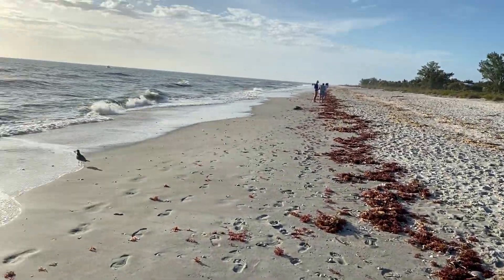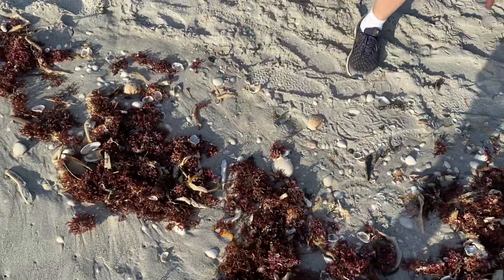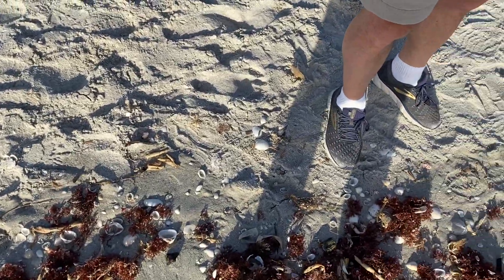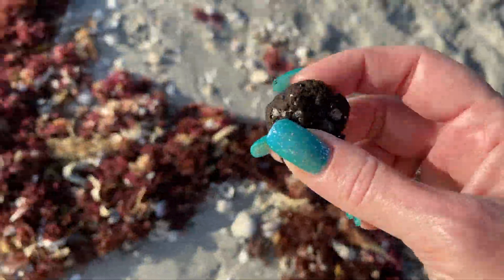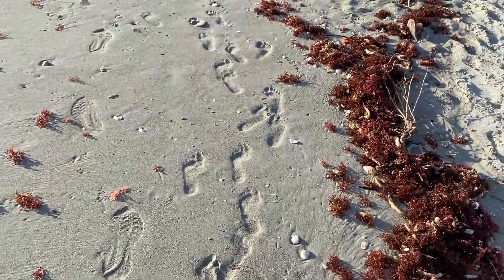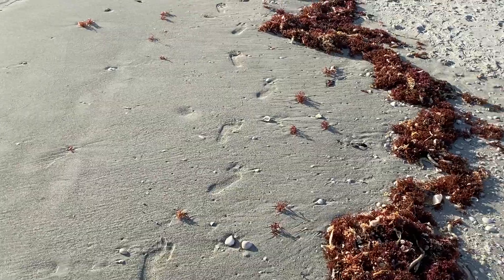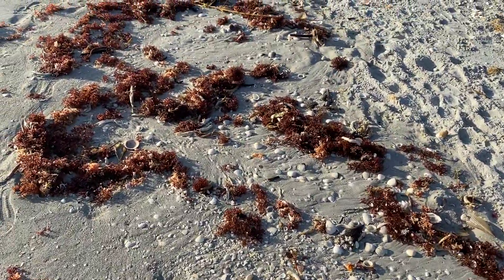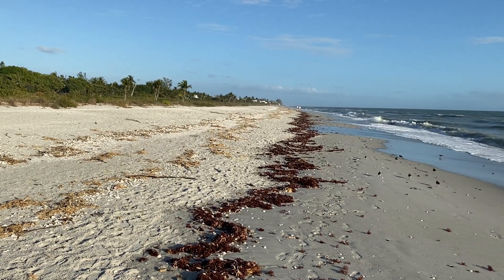Sanibel Shelling 2021 - Sea Urchins, Sea Plants, and High Tide Line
Sanibel shelling week of New Years Eve 2020/2021.